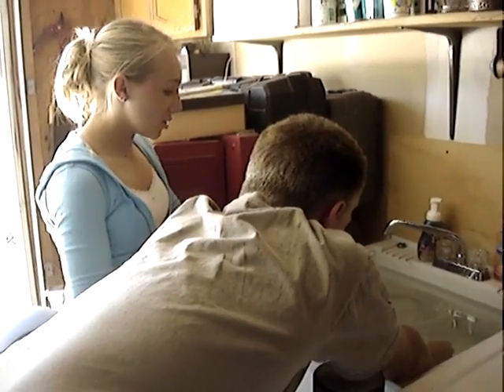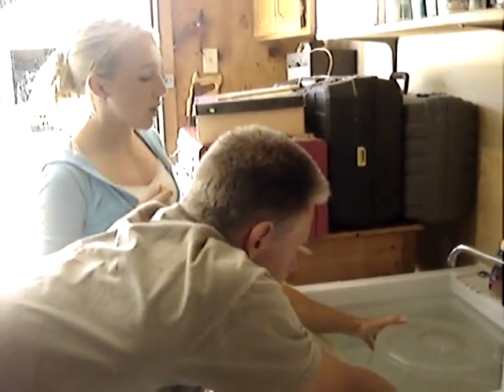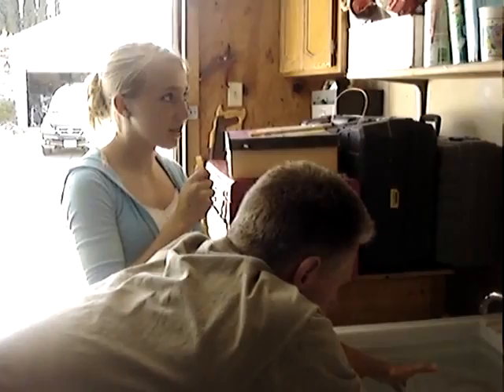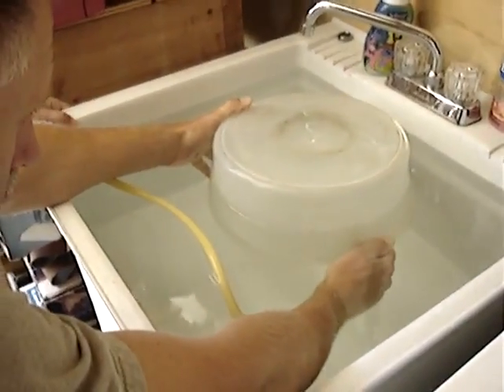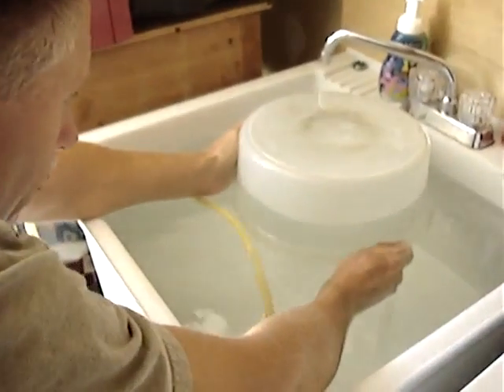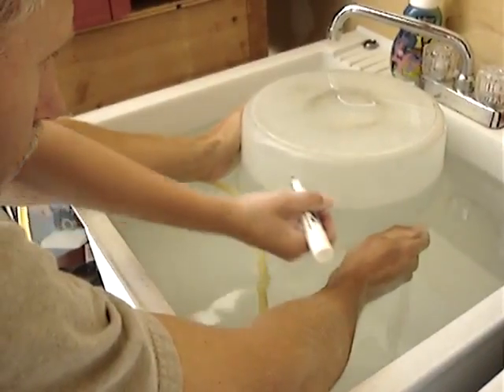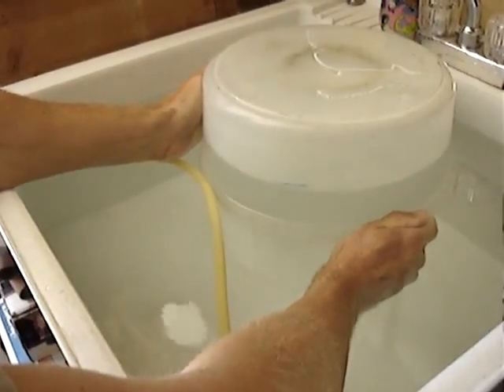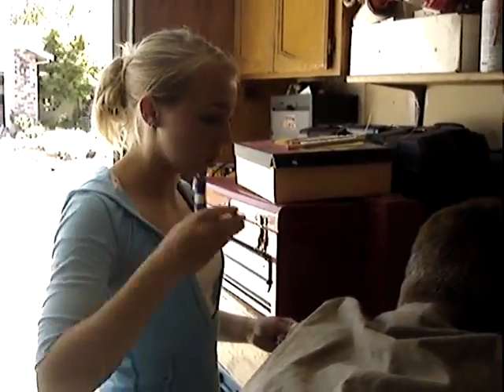Measuring Lung Capacity - A Level Biology